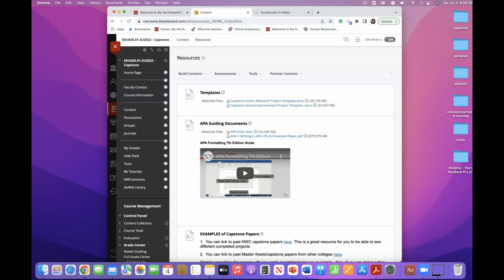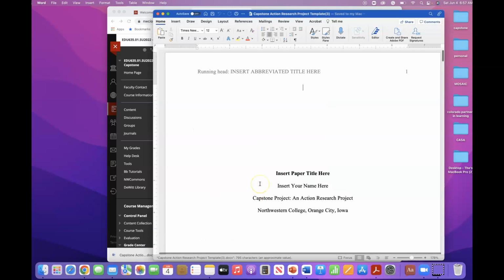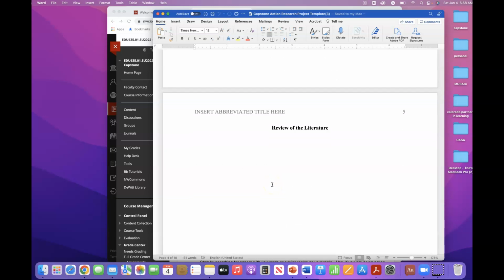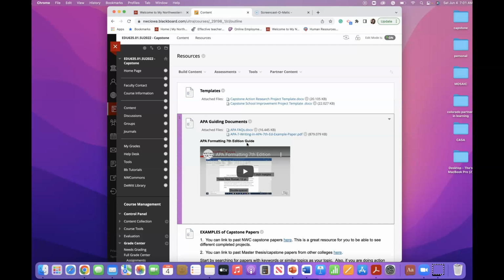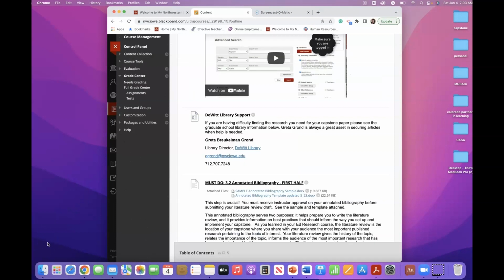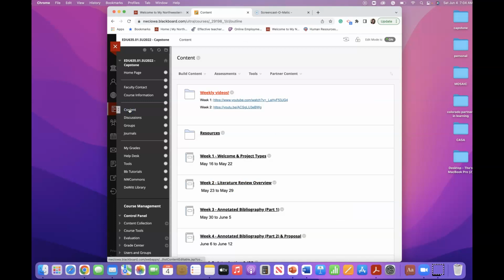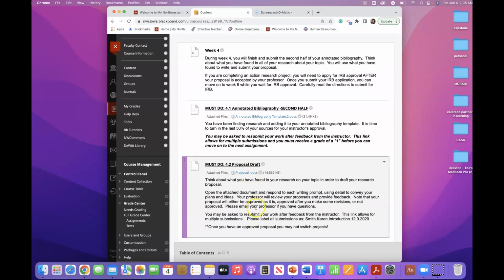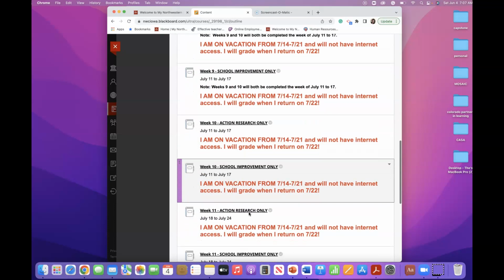Week 3 and 4 video June 4, 2022